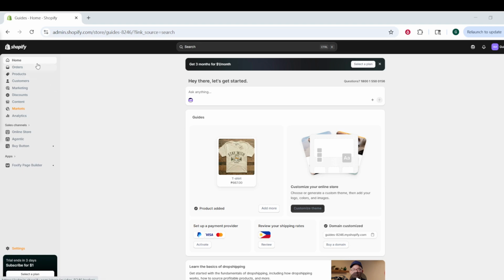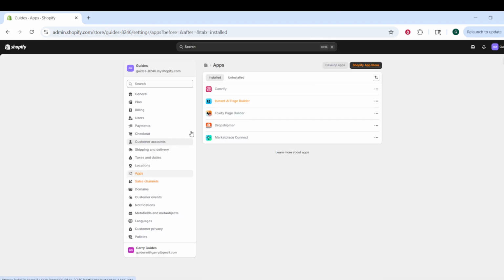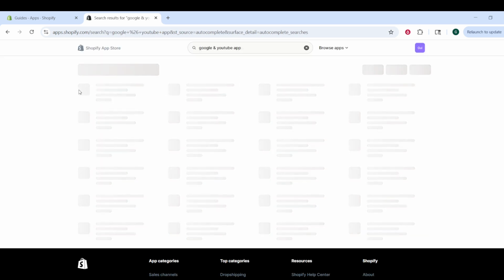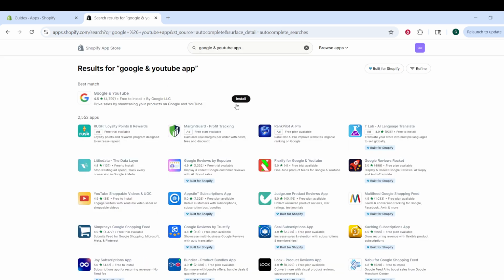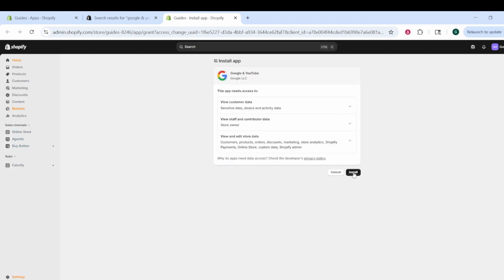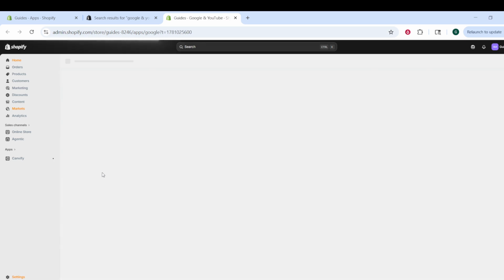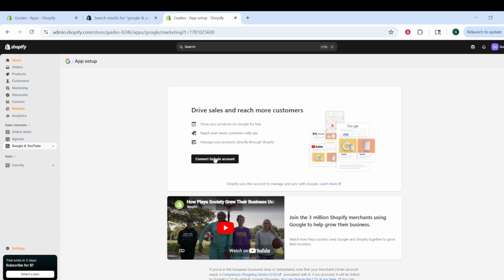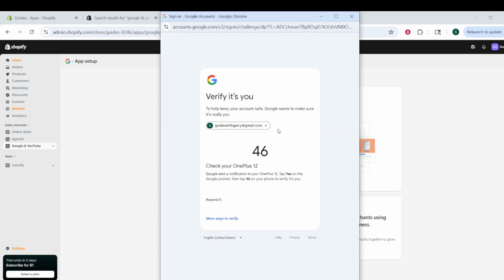How To Set Up And Use Google And Youtube Apps On Shopify [2026 Guide]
How To Set Up And Use Google And Youtube Apps On Shopify

Learn how to set up and use Google and YouTube apps on Shopify so your products can sync, track, and sell faster. This walkthrough shows how to connect Google & YouTube on Shopify, verify your store, and get product feeds working in Google Merchant Center. If you’re searching for Shopify Google channel setup, YouTube shopping on Shopify, or Google Merchant Center Shopify, this guide helps.